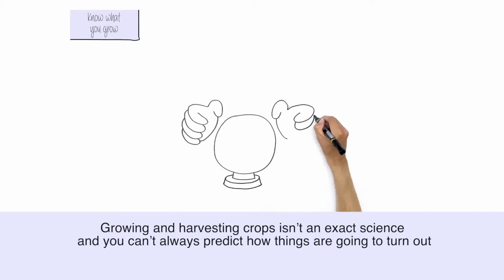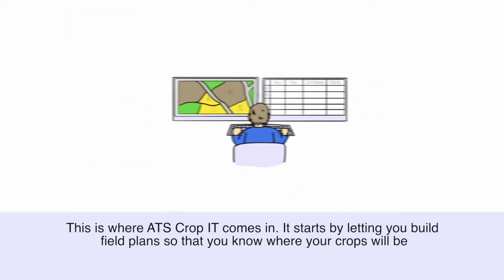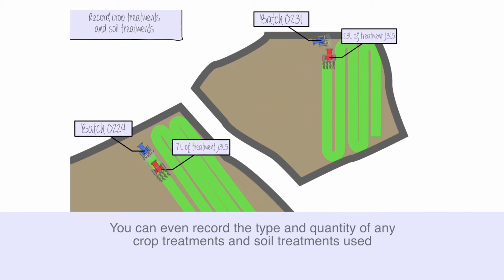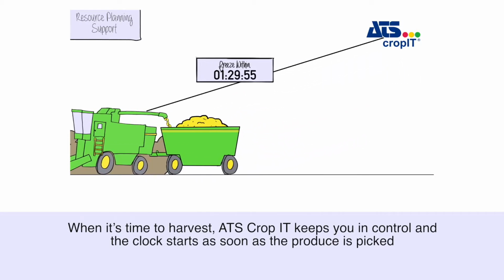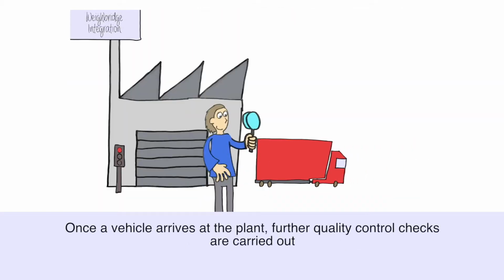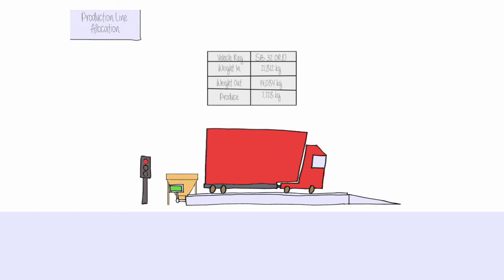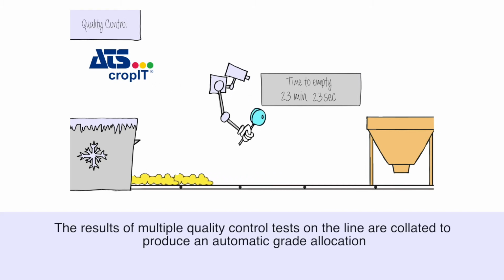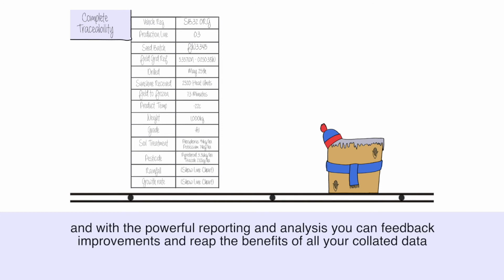ATS CropIT - Know What You Grow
Giving you complete traceability of your crops from seed drilling through to packing.